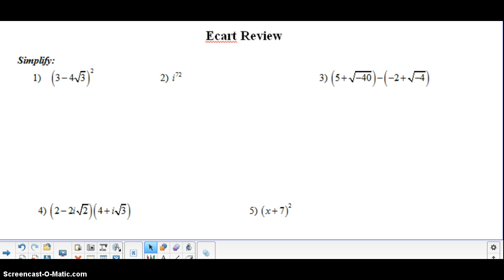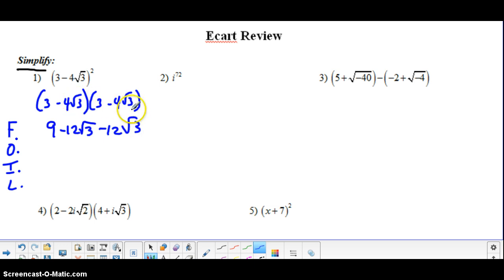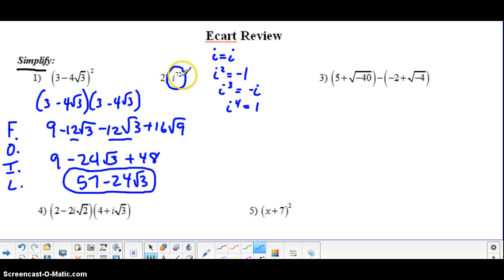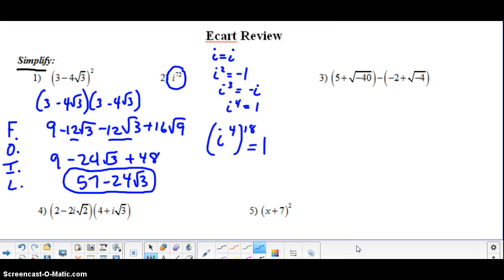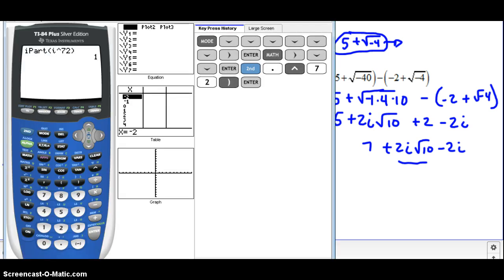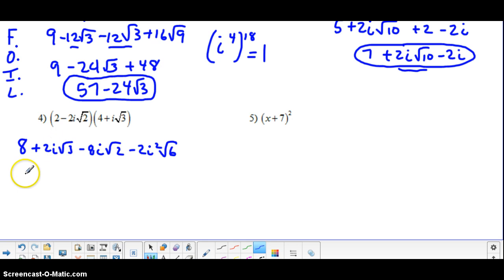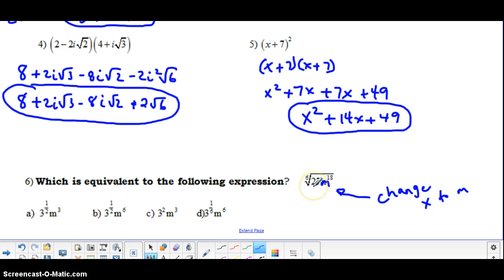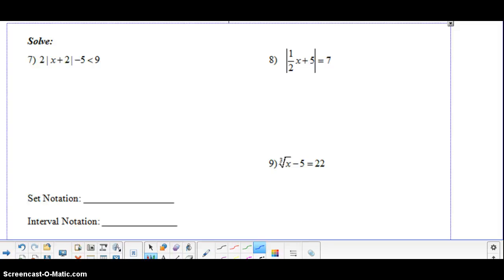MB Alg2 Ecart Review #1-6, 8